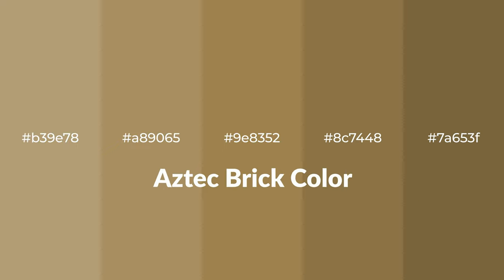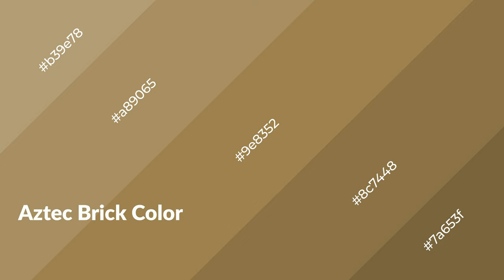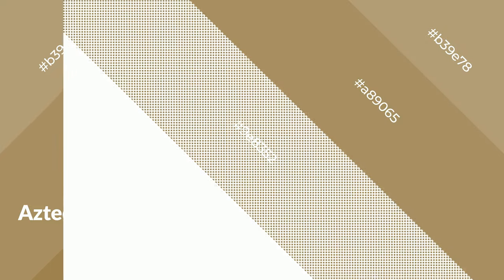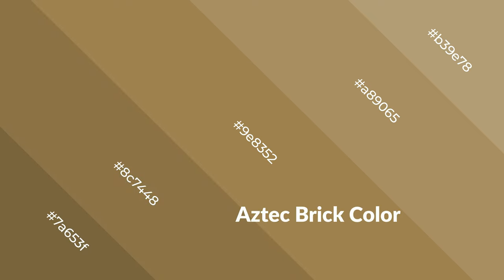Shades & Tints of Aztec Brick color 9e8352 A Warm Brown color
Shades of Aztec Brick color 9e8352 Warm Shades of Aztec Brick color with Brown hue for your project!

Shades
Hex 8c7448

Tints
Hex a89065

Aztec Brick is a warm color, and it emits cozier and active emotion. Warm colors are symbols of warmth, fire, heat, and sunshine. It also evokes joy, passion, love, and even anger emotions. You can see them used in Restaurants and Gyms.